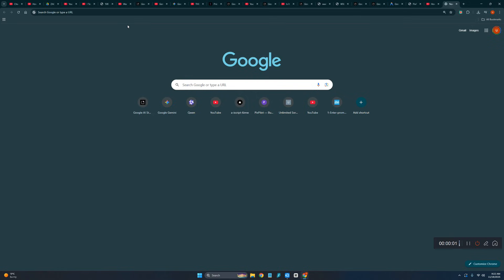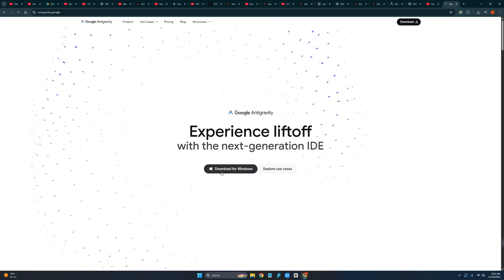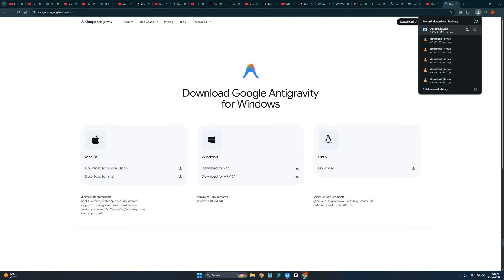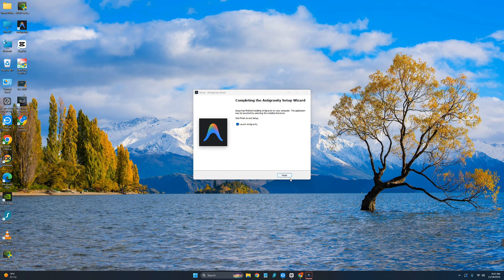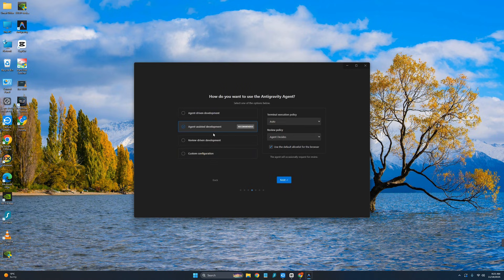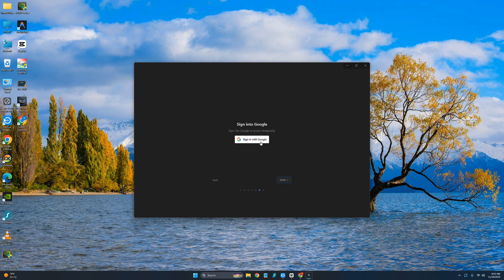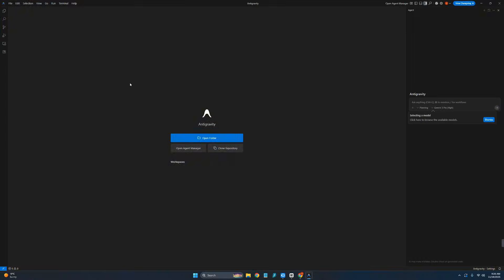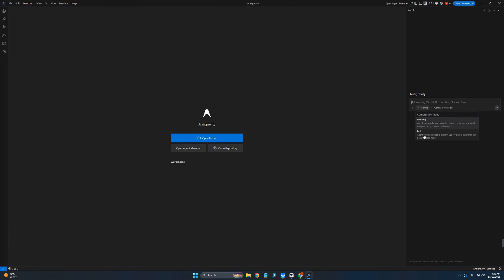Google Antigravity Ttutorial: How to Download Google Antigravity in windows